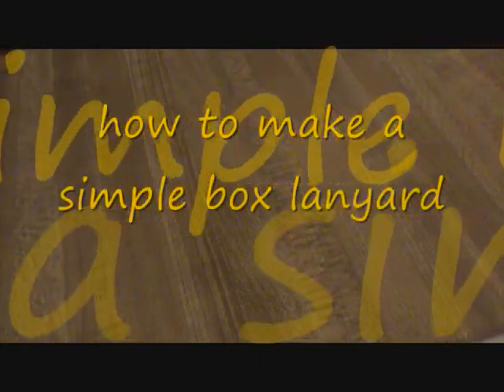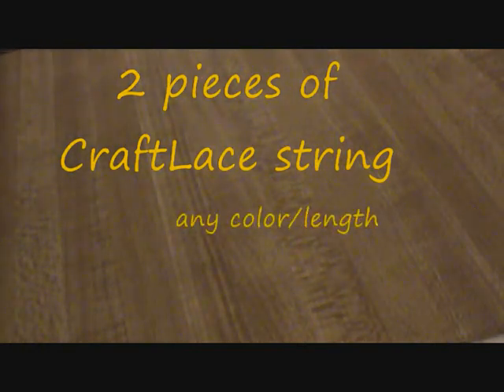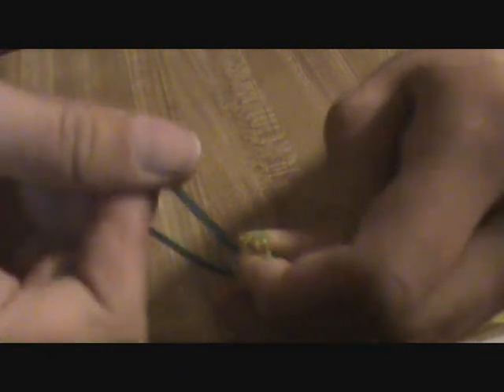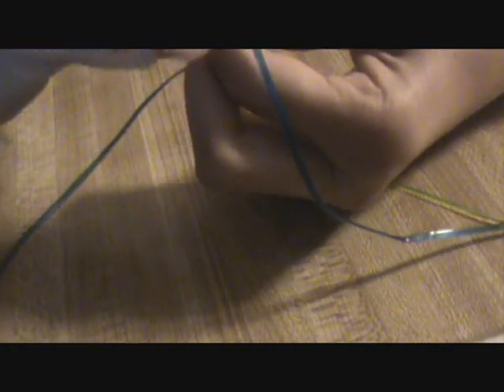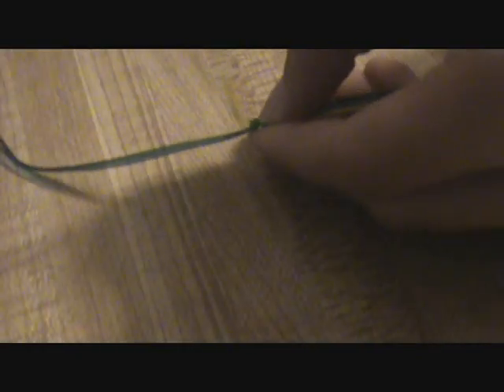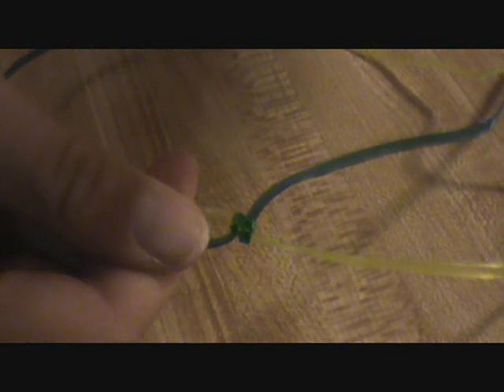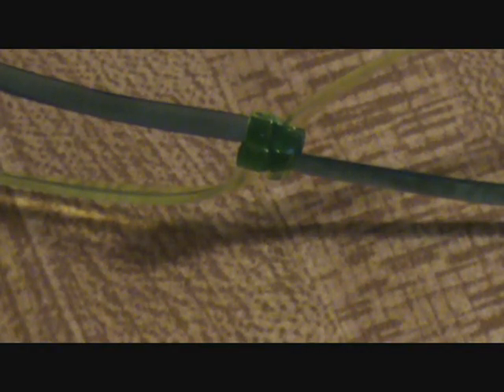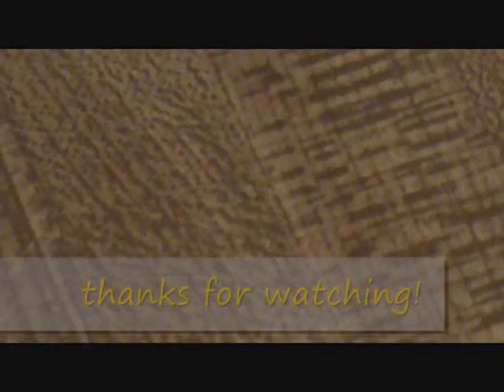How to Make a Box Lanyard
This is how to make a simple box lanyard. This is SUPER easy to make and I'm sorry if this isn't what you wanted or if this didn't help you. Let me know what you didn't like and I'll try to fix it A.S.A.P. dont hate, appreciate!! XD